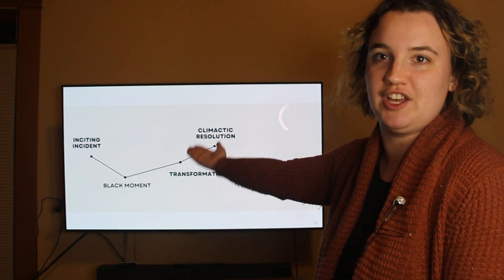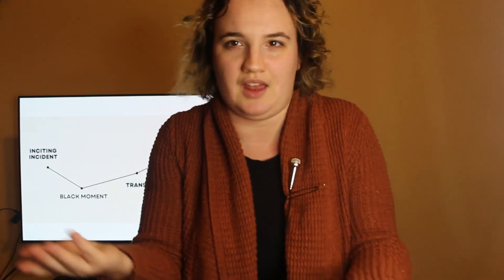The Kentucky Plot: How God Redirected My Life During 2023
This video is a bit of a doozey. I have not been this animated on camera--or in general, for that matter--in a LONG time. And the crazy emotional spiritual moment during the conclusion of this video was not something I even considered would happen, let alone happen while I was recording... so, enjoy I guess lol.

But seriously, God is so cool and good and faithful even when we are anything but those things.

My next single "Even When" comes out February 14, 2024!!!

to get updates on what I'm reading, writing, and learning from or about God on the 1st and 15th of each month!

The latest episode of the More Than Sparrows Podcast with Sarah and Cassandra, "I'm Ungrateful for God's Love" will provide a lot of context to this video's emotional ending.

Key Moments in this Video:
0:00 Technology Appreciation lol
1:03 Introduction
4:24 The Hero's Journey
11:48 "Put in Your Eight Years"
14:50 Falling and Rising Action
16:00 What's the Lie/Truth
16:58 Conclusion
18:32 General Updates
20:18 Realizing I Love God Again
22:25 "Even When" Teaser